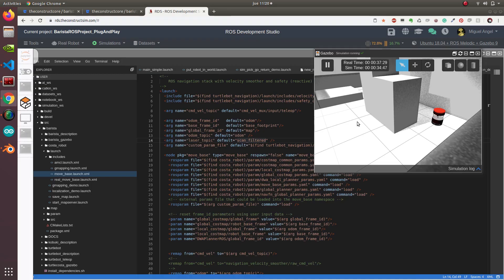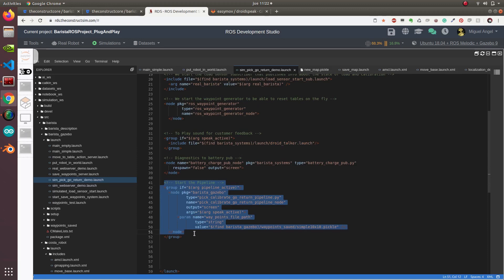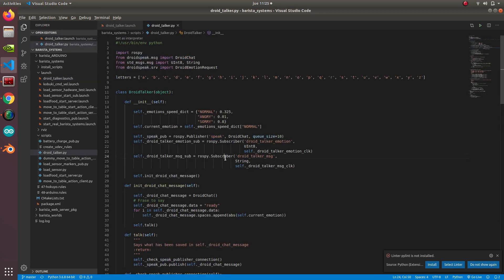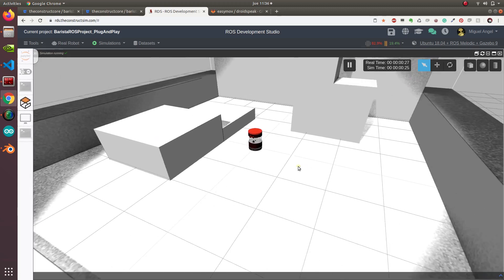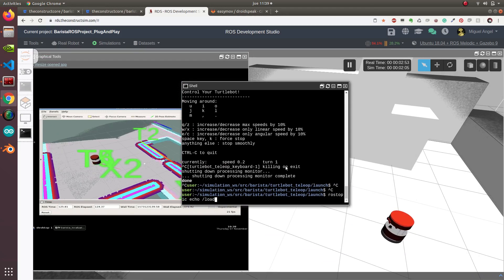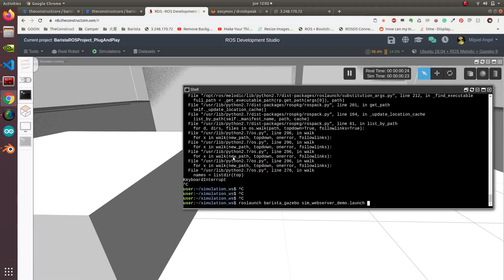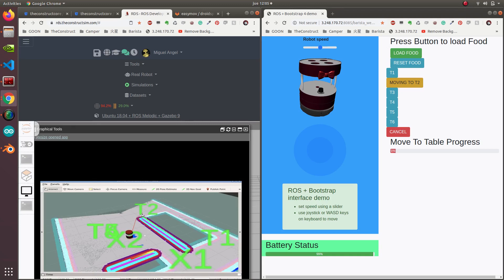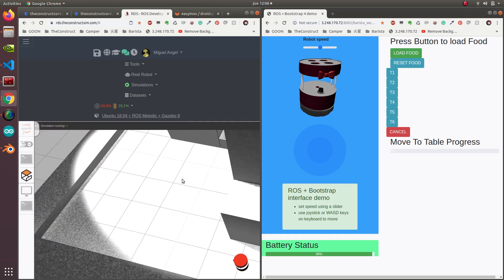Create a Restaurant Robot Simulation, E3-P2 | ROS Projects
In this third episode, you will learn how to create a simulation for your restaurant robot.
You will learn:
- How to generate Star Wars droid-like sounds.
- How to create an automatic pipeline that tests everything created up until now.
- Create the final demo with the WebApp created in episode 2.

* Related ROS courses:
1. URDF Course in Robot Ignite Academy:
2. Creating Web interfaces for ROS robots:
[To be Included]
3. Create Your First Robot With ROS